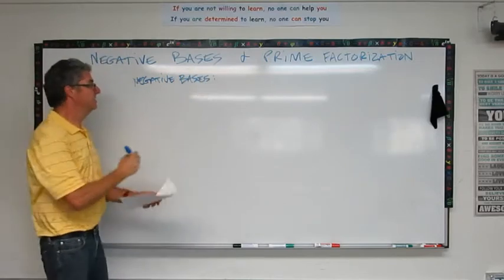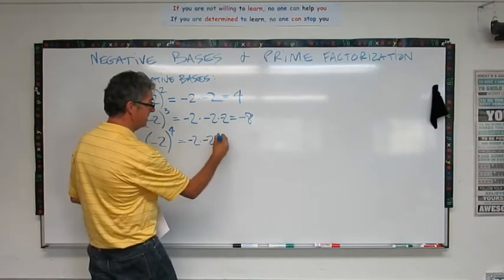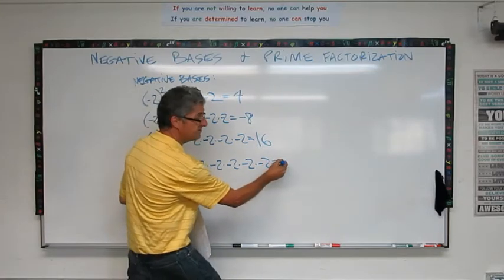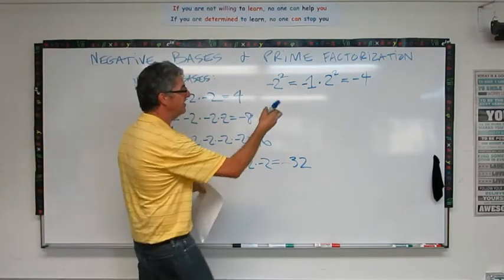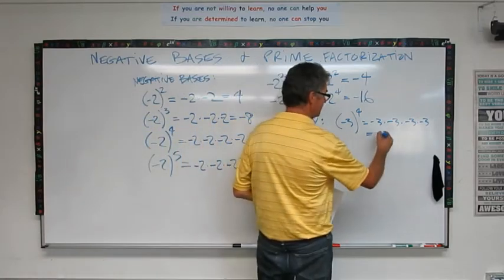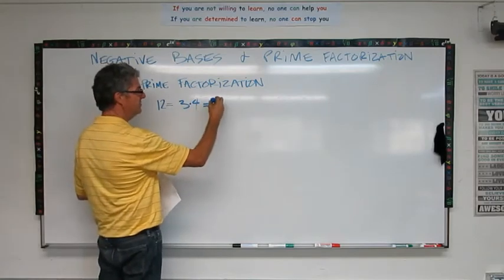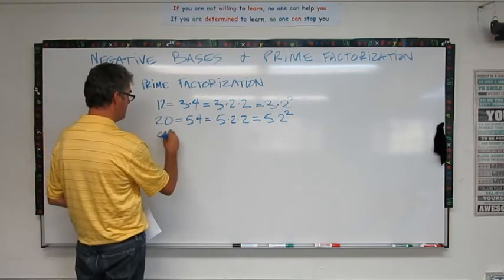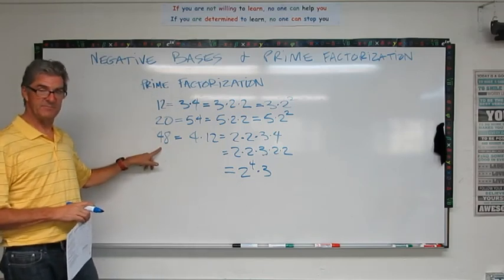Indices with Negative Bases, and Prime Factorization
In this video we discuss how to handle repeated multiplication when the base is negative. Also covered: prime factorization with index notation.